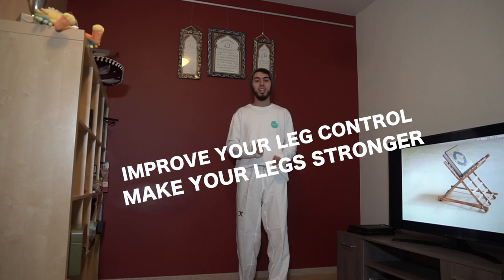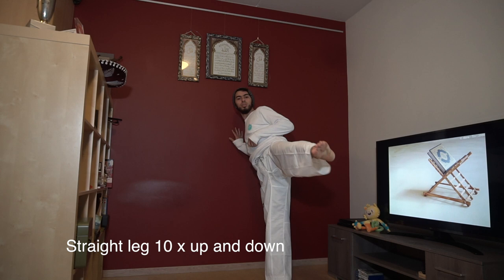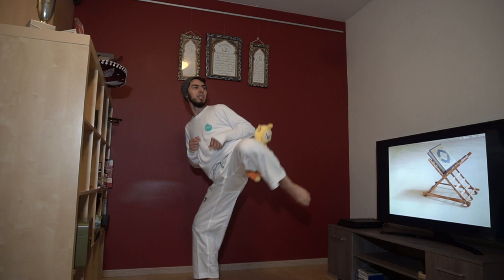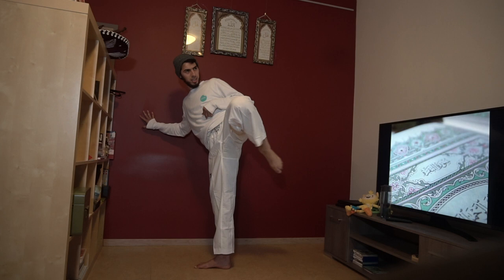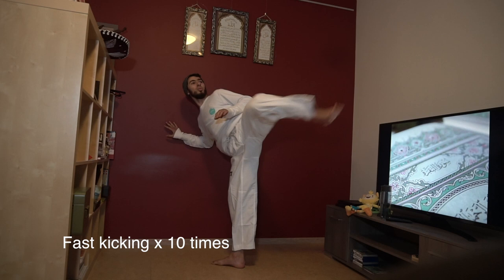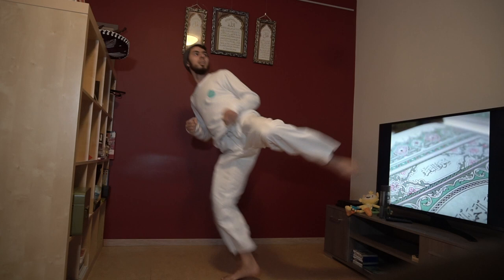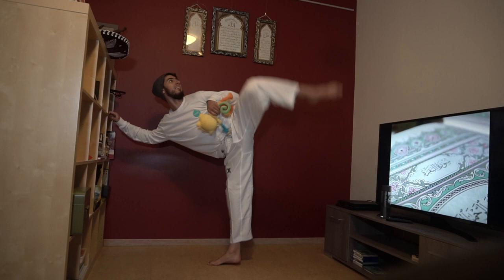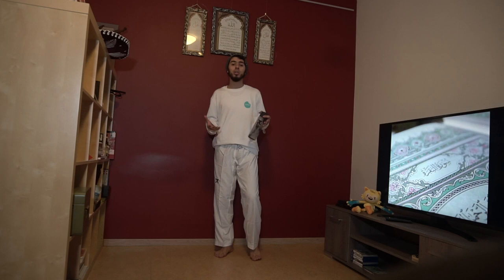TUTORIAL : Taekwondo Leg Control ⎥ Stronger Legs Exercises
LEARN and improve your leg control with these exercises that will help you also to make your legs stronger.

Let me know, I'm looking forward to read all your comments and feedback.